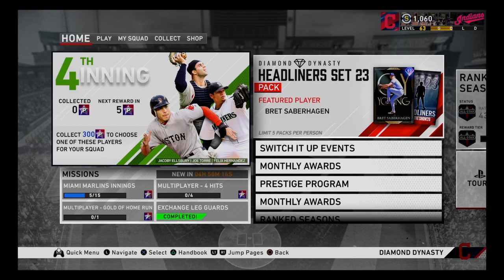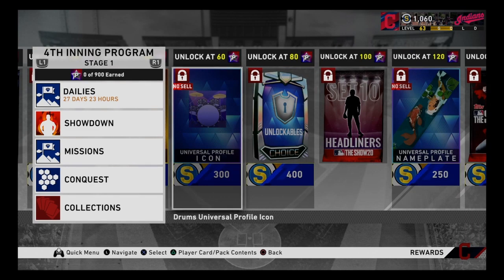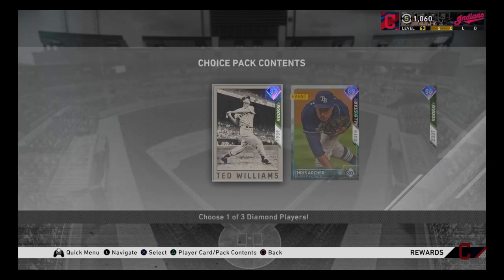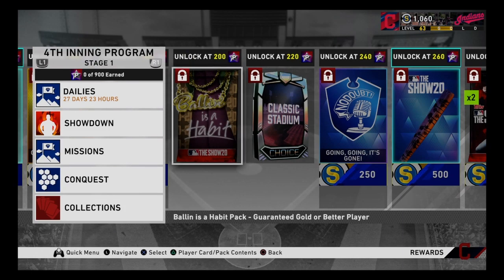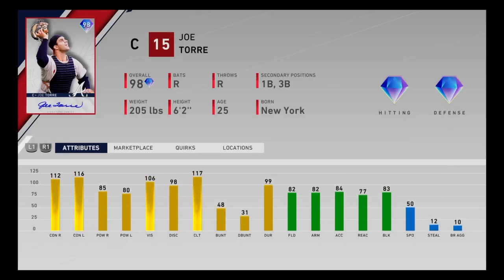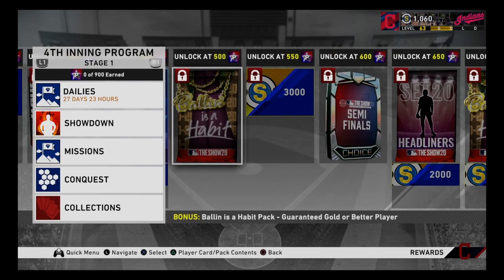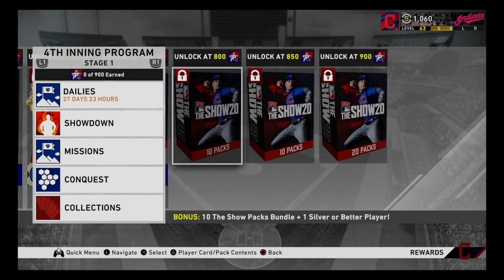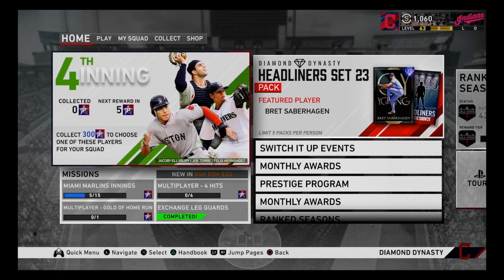4 Inning Program Review